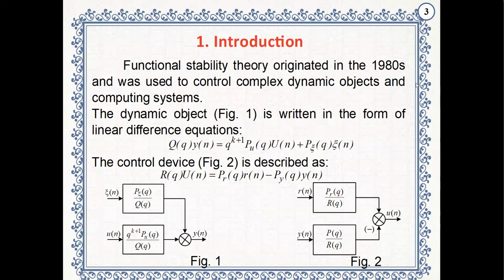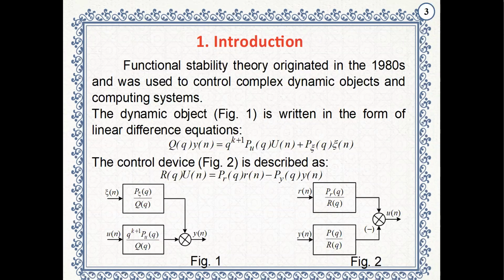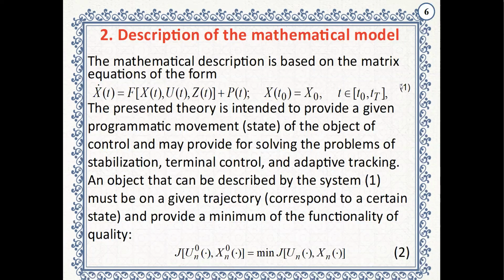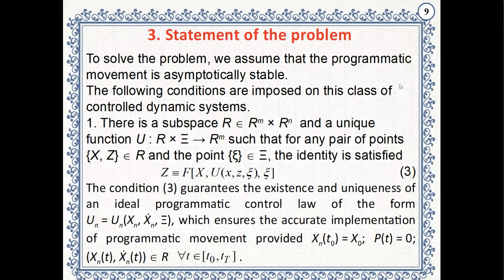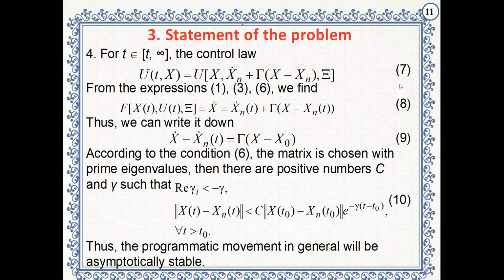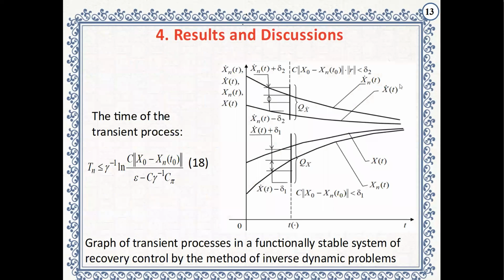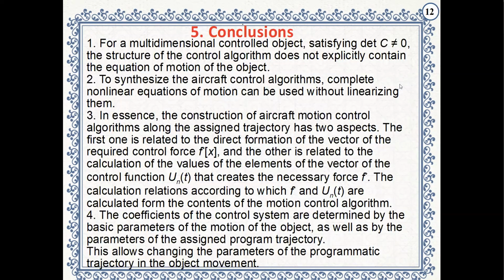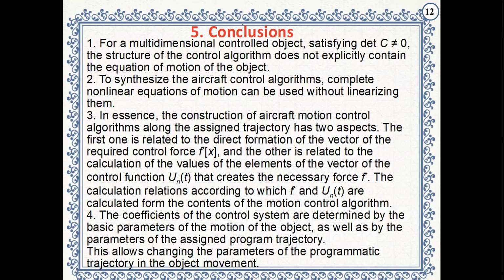Qualitative evaluation of the unctionally stable recovery control of the aircraft in emergencies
Oleg Mashkov (1), Victor Chumakevych (2), Vadym Ptashnyk (3), and Igor Puleko (4)

1 - State Ecology Academy of Postgraduate Education and Management, Kyiv, Ukraine
2 - Lviv Polytechnic National University, Lviv, Ukraine
3 - Lviv National Agrarian University, Lviv, Ukraine
4 - Zhytomyr Polytechnic State University, Zhytomyr, Ukraine

The influence of the input data and a Hurwitz matrix on the stability of the system in general is investigated. The factors that influence the behavior and timing of the transient process are analyzed. An expression is obtained for find-ing the time of the transient process as well as its dependence on the parameters of the Hurwitz matrix.